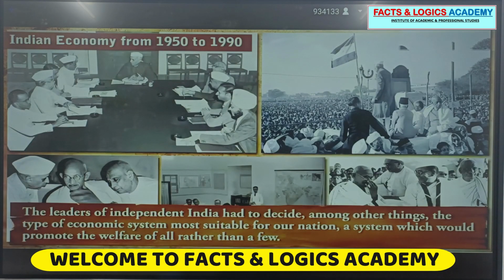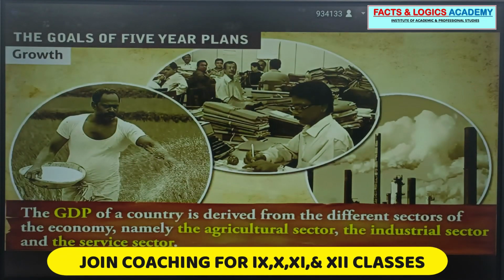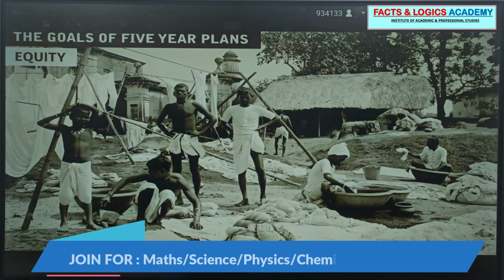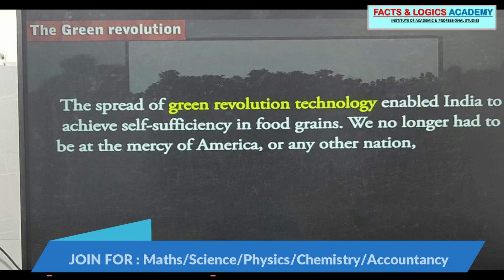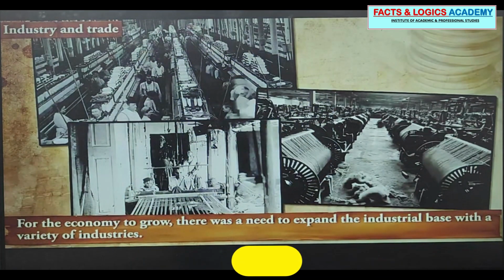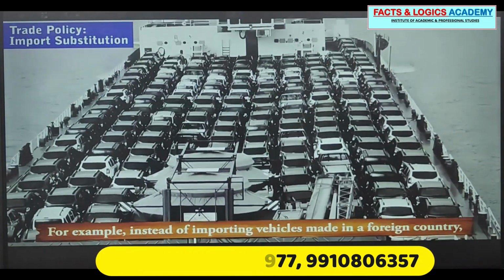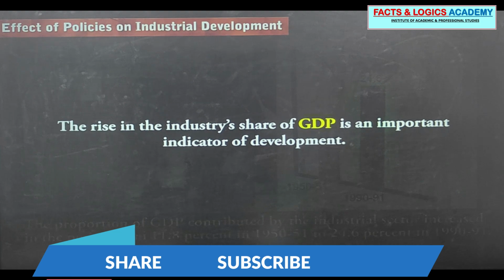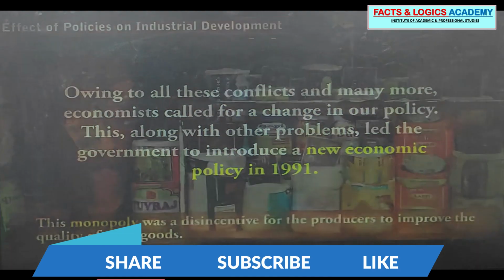CLASS-11 : Chapter-2 | ECONOMICS | INDIAN ECONOMY 1950-1990 | NCERT CBSE